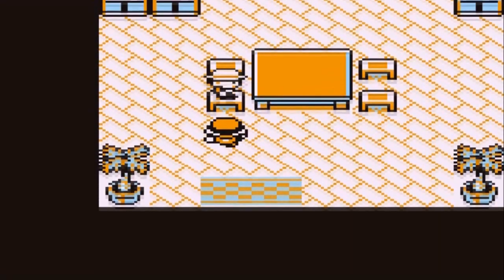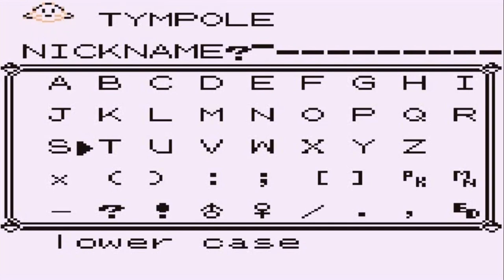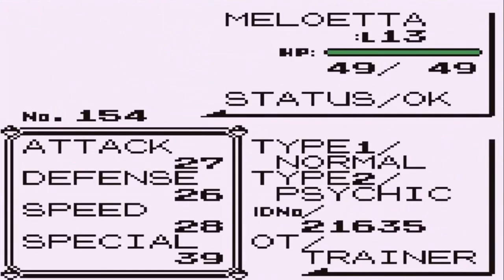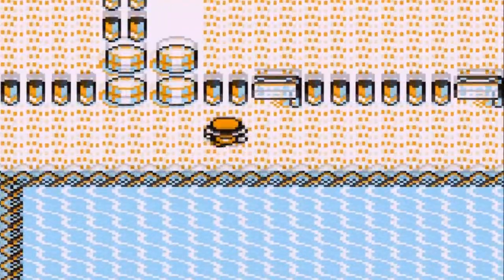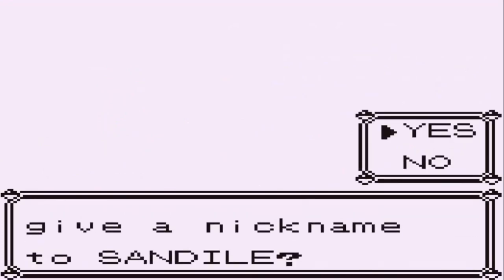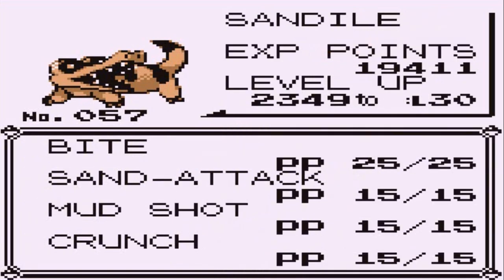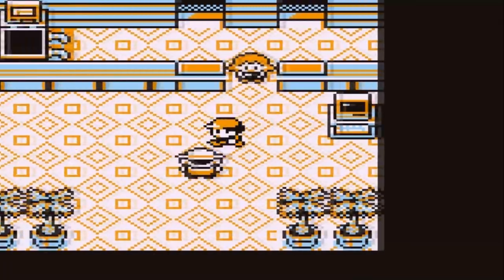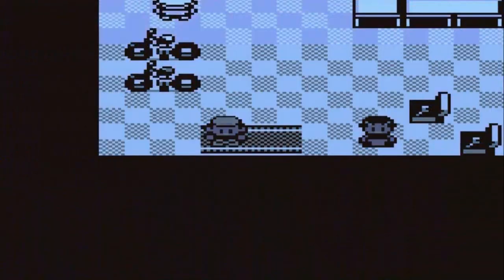Pokemon Unova Red Walkthrough Part 10: Vermillion City!